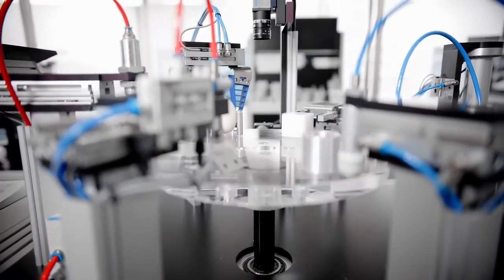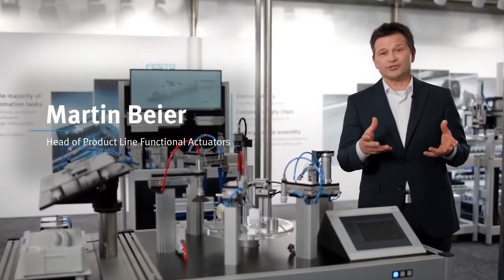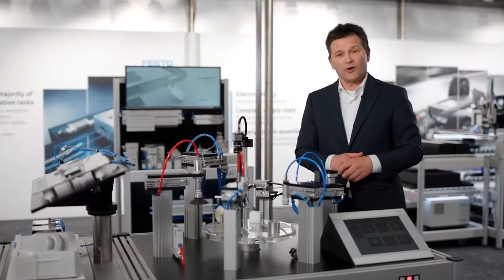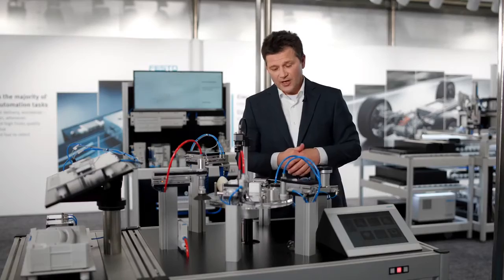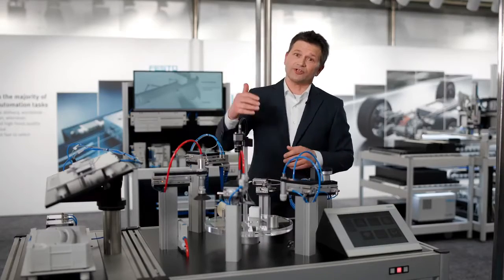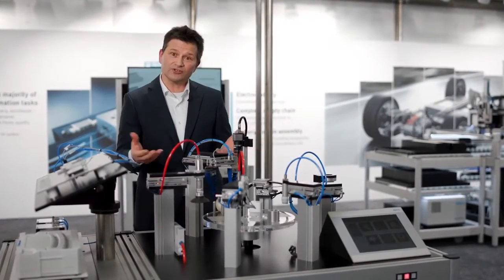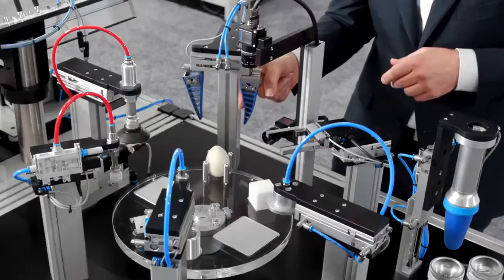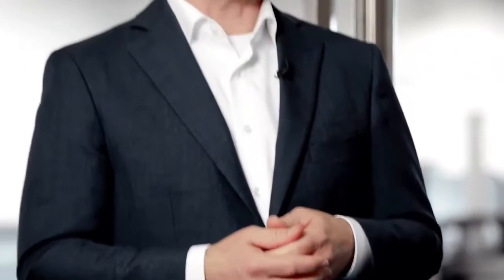Your versatile Gripping Application finds a fitting Solution l SLS Partner Festo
Your application requires a firm gripping? You want to handle without touching? You need to pick and place fragile delicate parts? You want to choose either an electric, pneumatic or vacuum gripping? Have a look!
Festo offers a wide range of solutions.